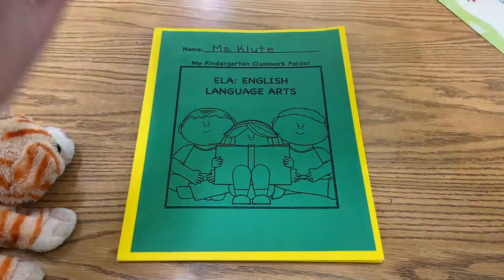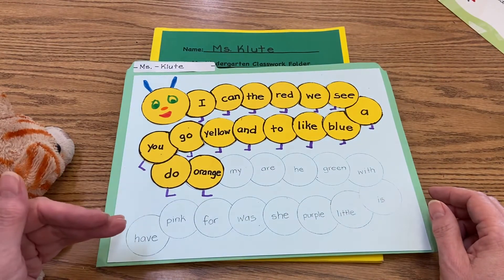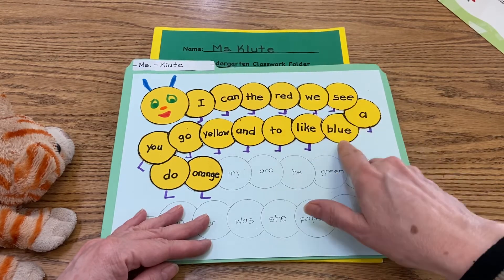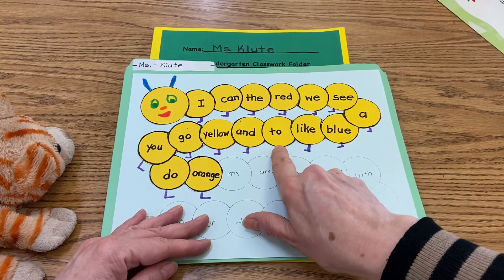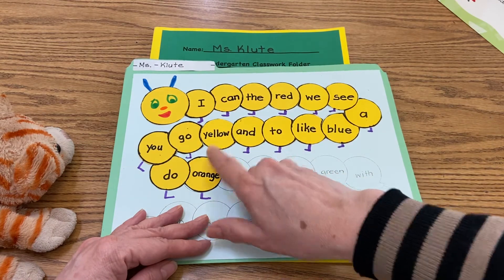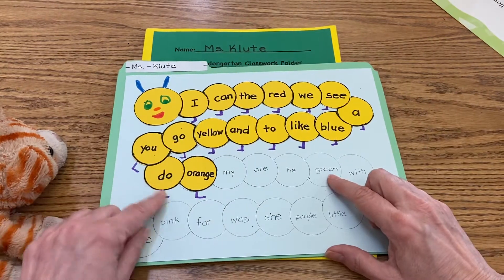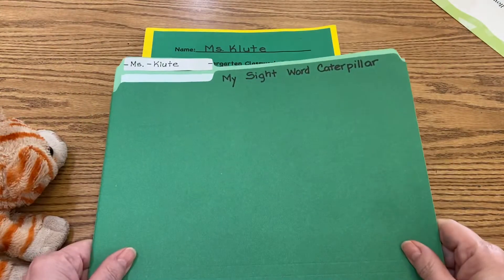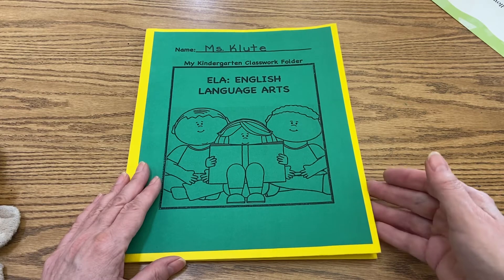11/4 Language Arts Lesson 4 of 4